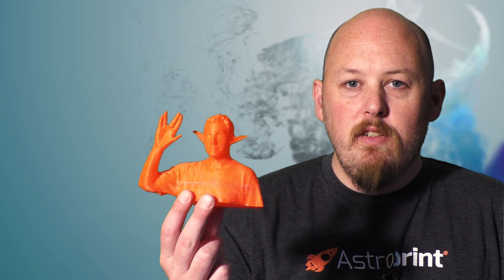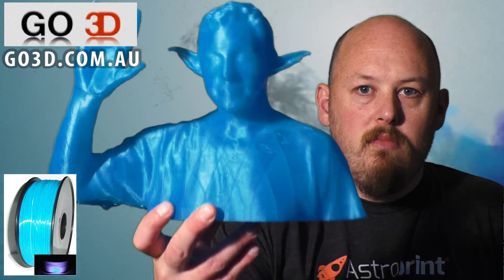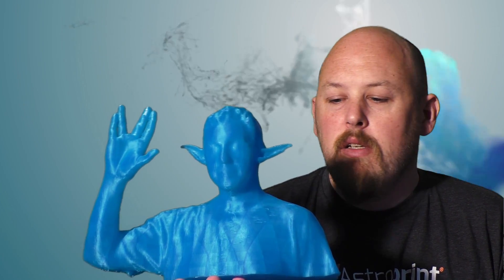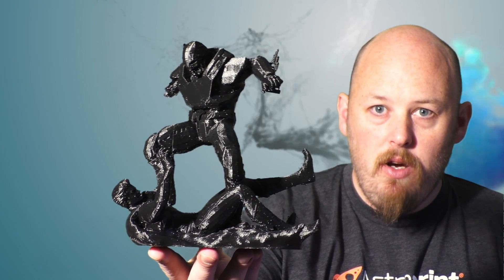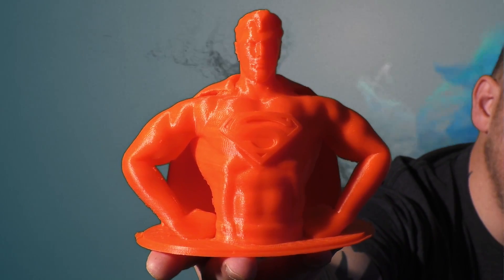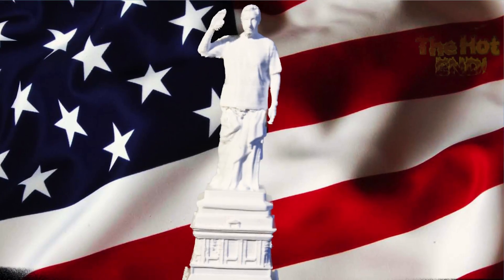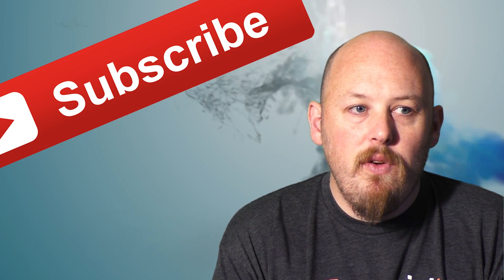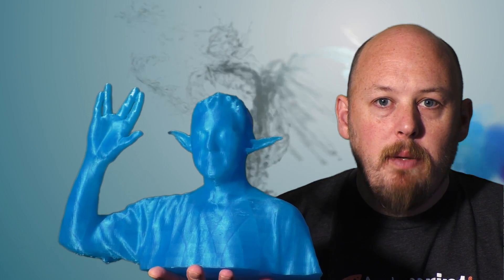3D Printing Joel Telling the 3D Printing Nerd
3D Printing Joel Telling the 3D Printing Nerd

This was a really fun video to make, and took over 3 hours of editing.. I hope you enjoy it!  Cheers

for supplying the monster Wombot Modus
Thanks to Wanhao for supplying the Wanhao Duplicator i3 V2
for the filament!
for the shirt!

Sorry if I've forgotten anyone!

We now have a gaming channel for those that are interested!

▼▼ Postage Details ▼▼
AUSTRALIA